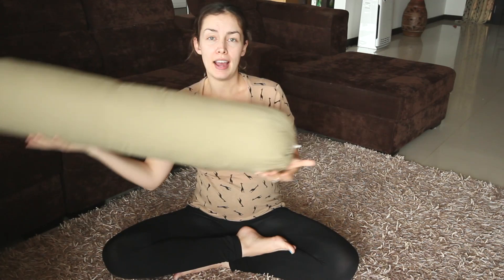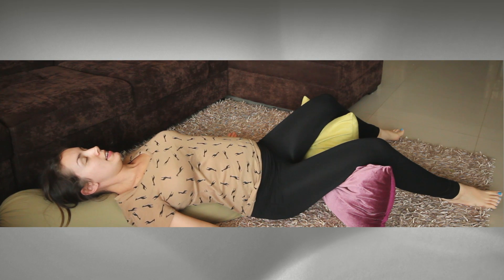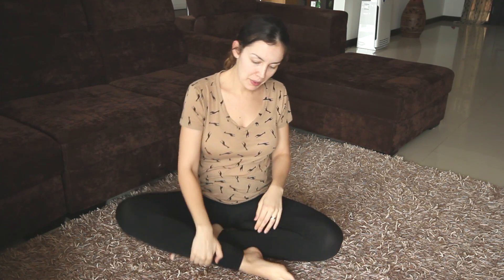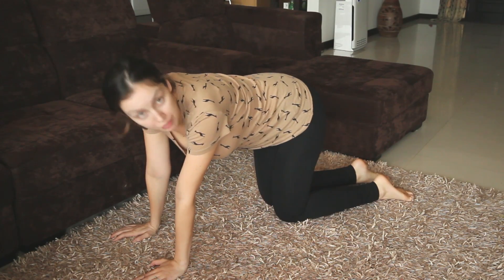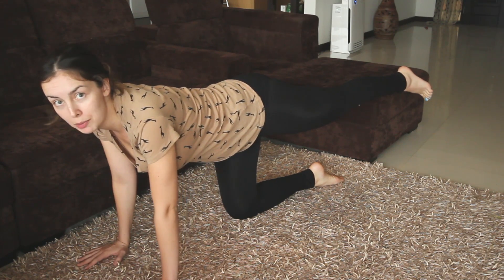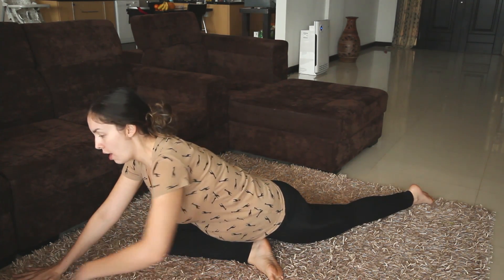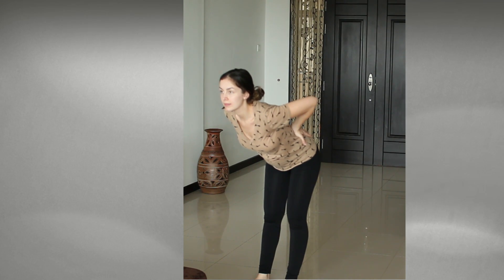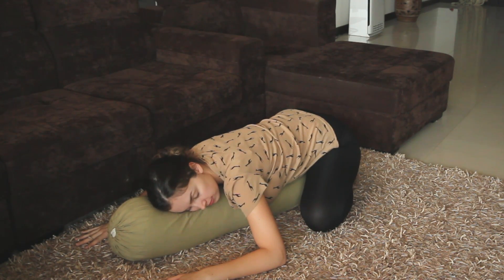Easy Yoga Stretches During Pregnancy | AmandaMuse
Get comfortable and let's do some prenatal yoga together.

GPO P. Pinang
10750 Malaysia

The sun is always shining over here, so stay awhile!

xo
Amanda

This is not a sponsored video, all opinions are my own and I purchased all products with my own money...much to my husband's dismay ;)